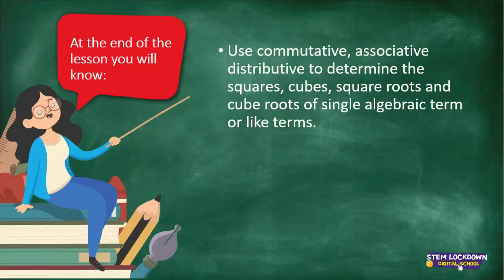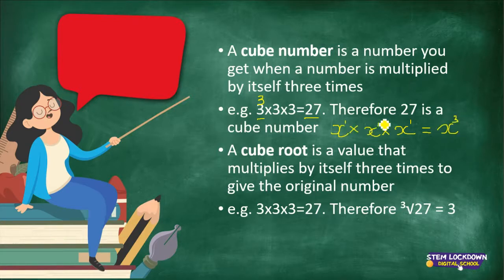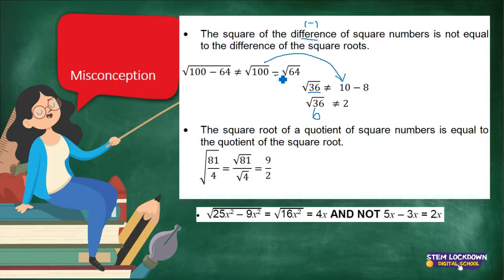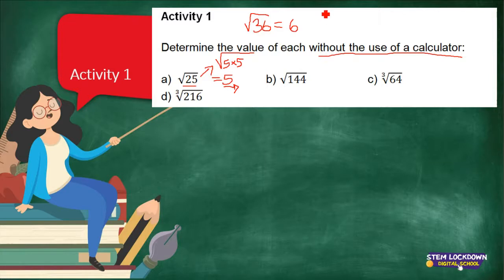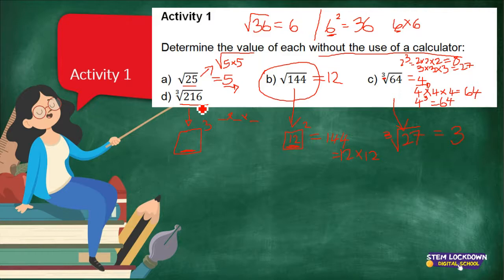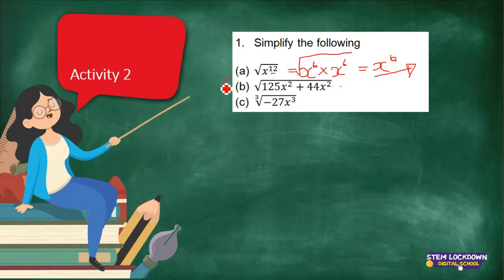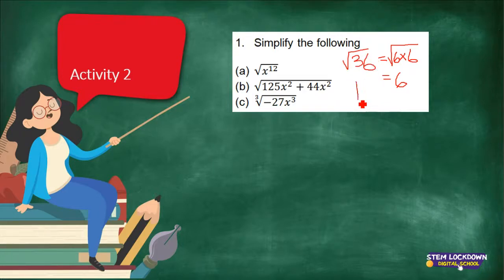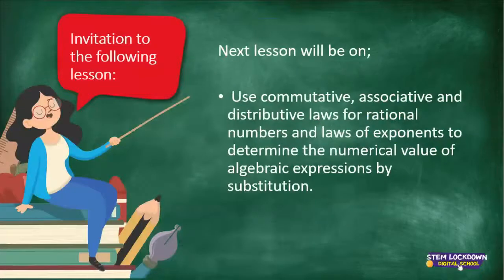Grade 08 Maths, Thursday, April 23, 2020